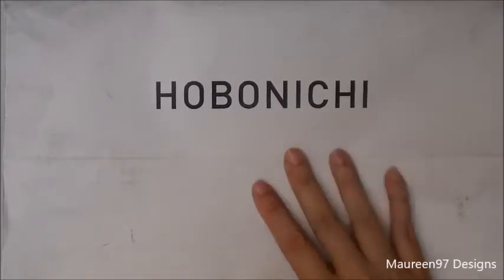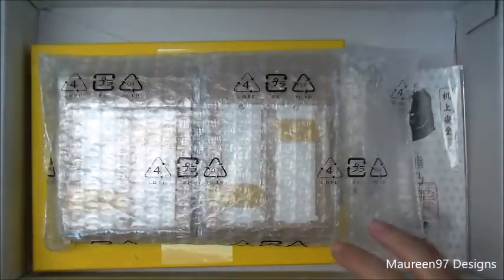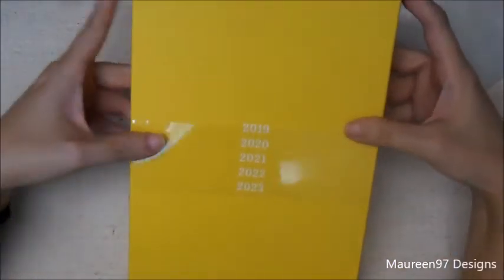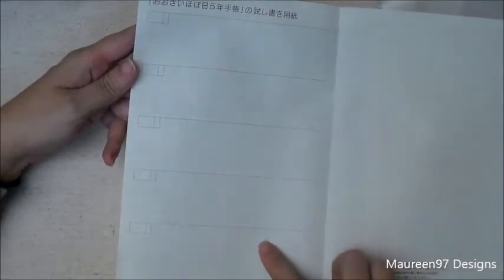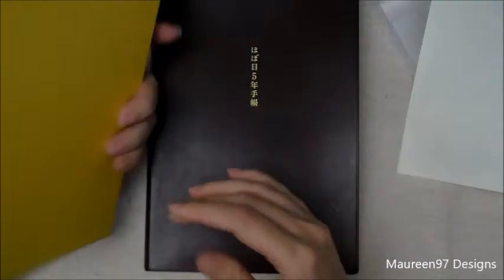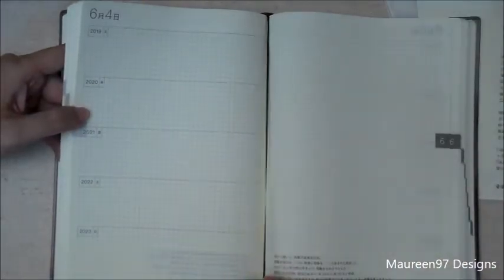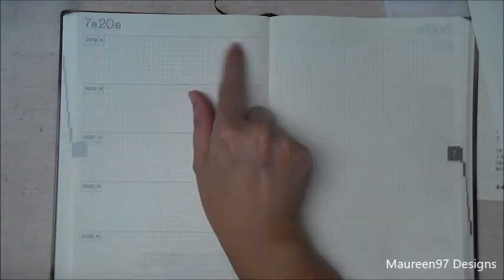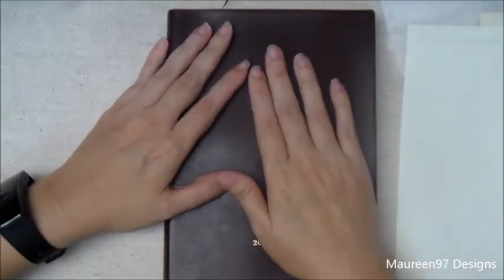Hobonichi Unboxing 2 & Musings on Multi-Year Journals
My second order from Hobonichi.  Unboxing and talking about journals meant for multiple years.